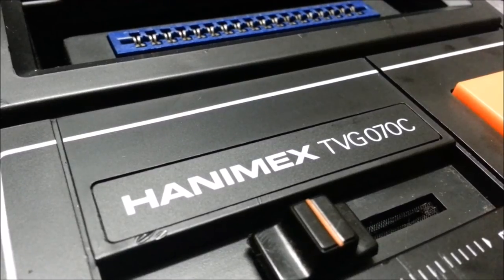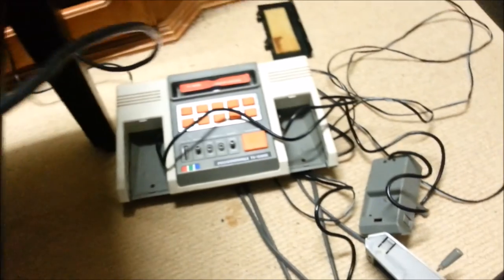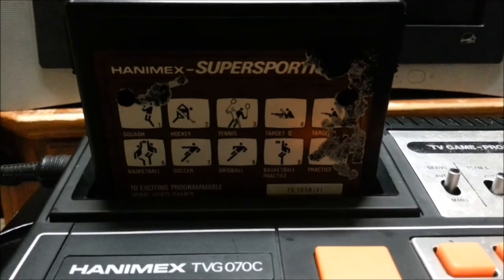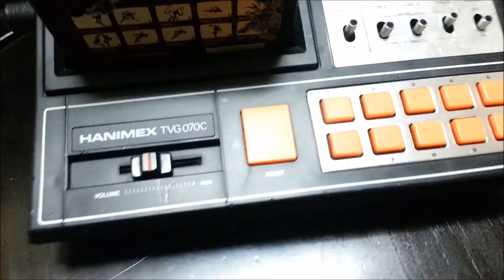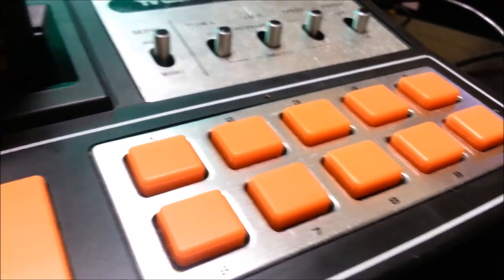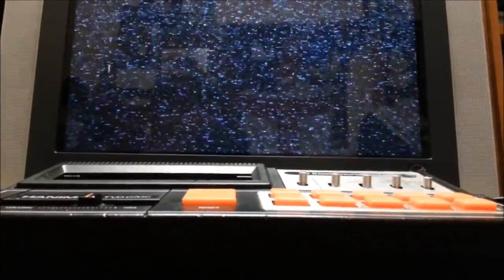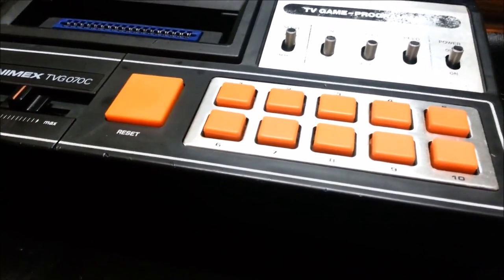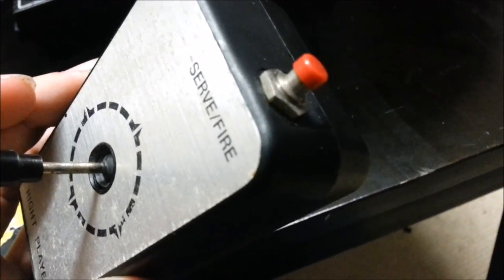HANIMEX TVG070C Console Review | Joystick Division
Common for the time, when people were amazed just to see something on the screen being controlled by yourself.
No toy ducks...

CHAPTERS

0:00 - Introduction
0:54 - Aesthetics
2:03 - Game Cartridges
2:38 - Trying to Turn the System On
4:01 - A Terrible Demonstration
5:16 - What Do I Think?
6:46 - Trying to Focus...
7:29 - Ending